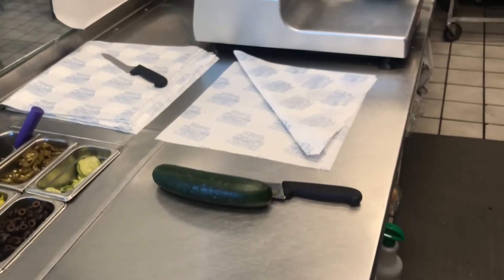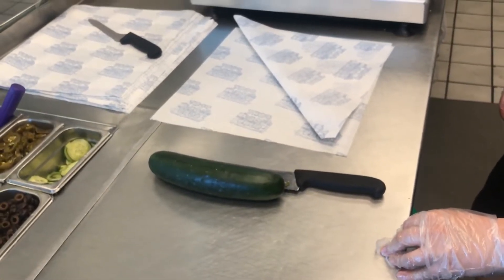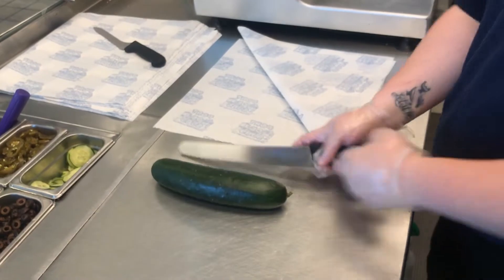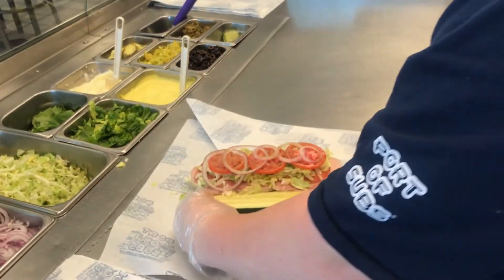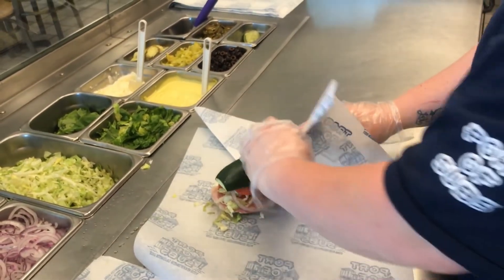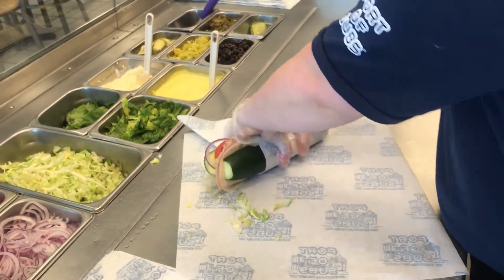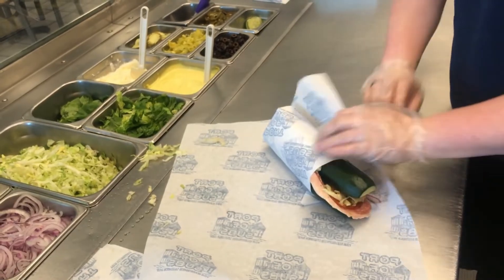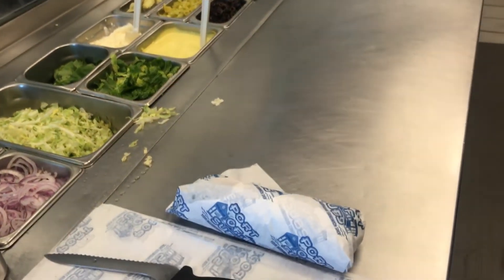Port of Subs Cucumber Sandwich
A delicious sandwich offering from Port of Subs...we've replaced our Sub Sandwich bread with a whole cucumber for a great meal!